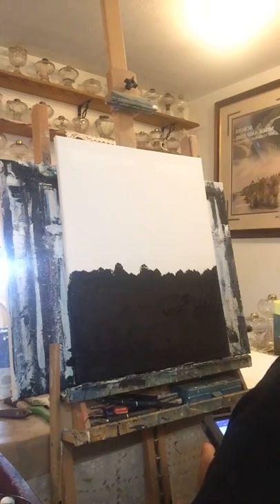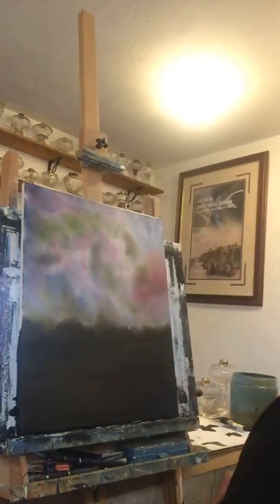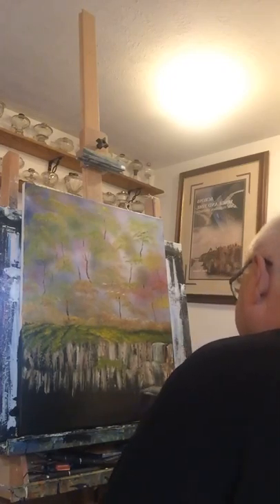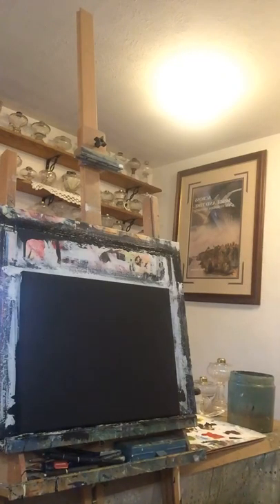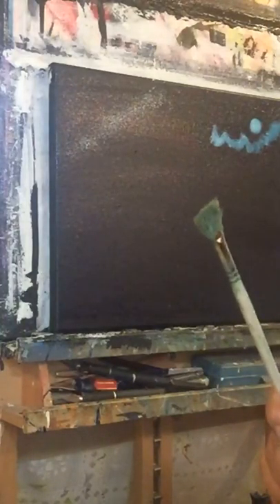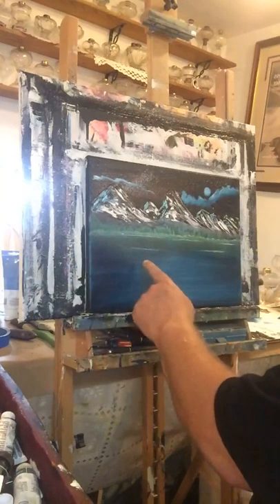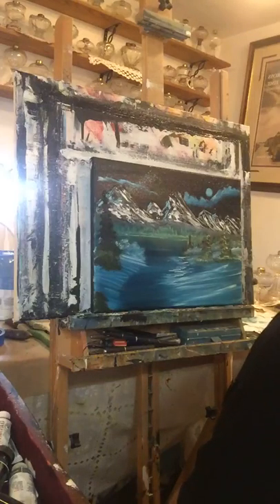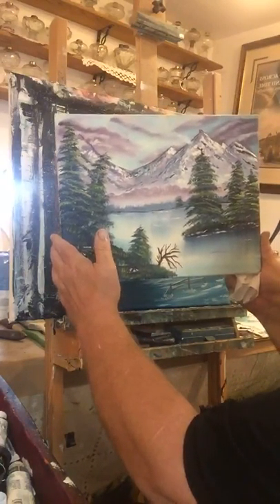Deep Forest Falls and Night Snows - Two Complete Oil Painting Lessons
Here's another white canvas, then a black canvase!  New content coming!